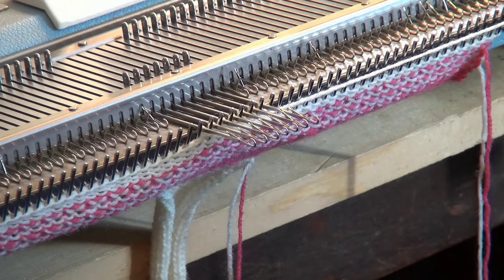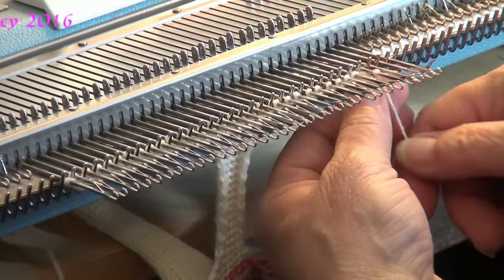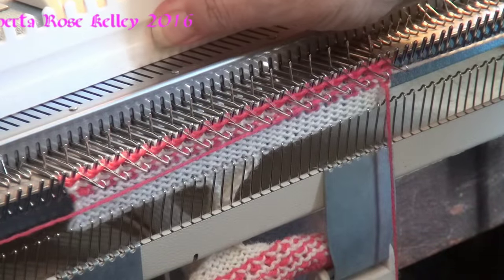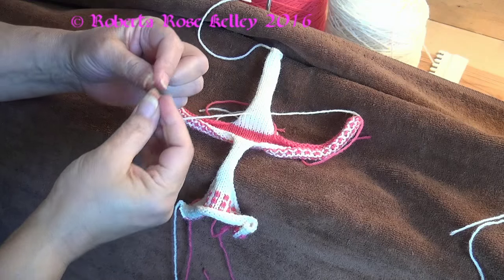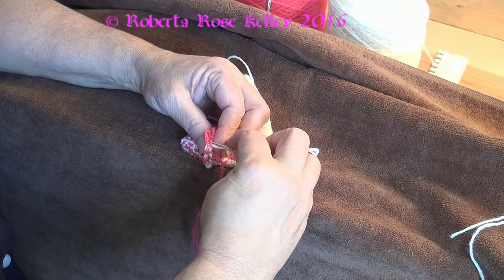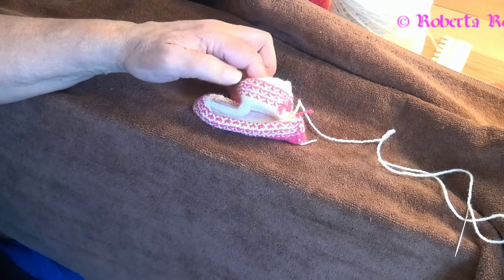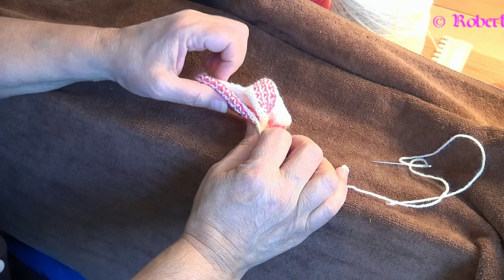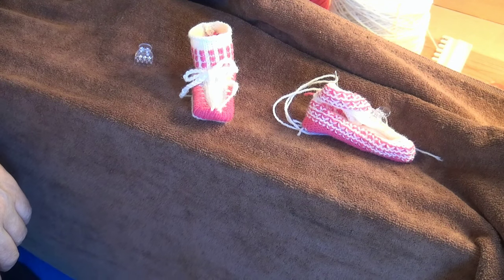Baby Booty 4, Part 2 of 2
Just another baby booty, part 2